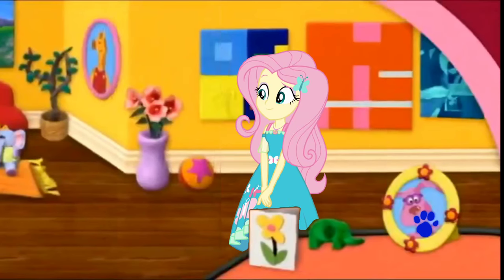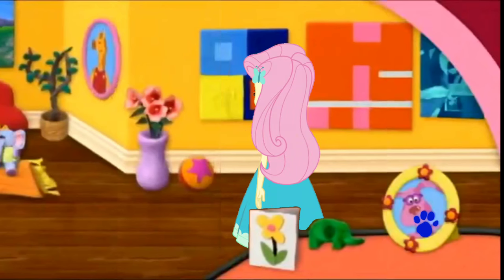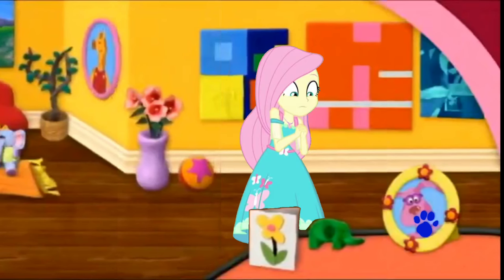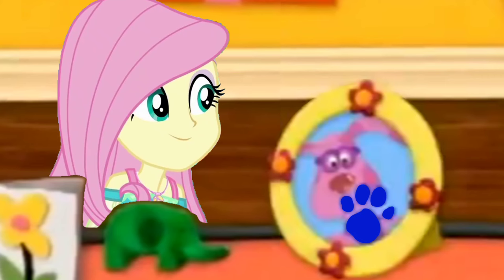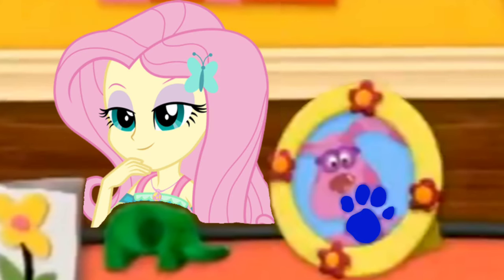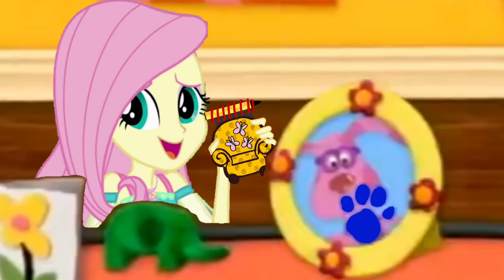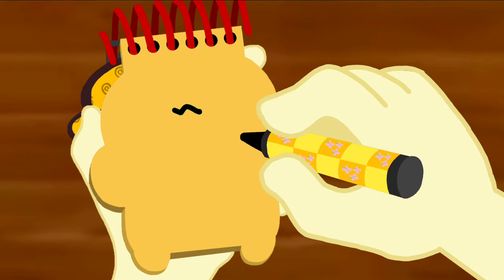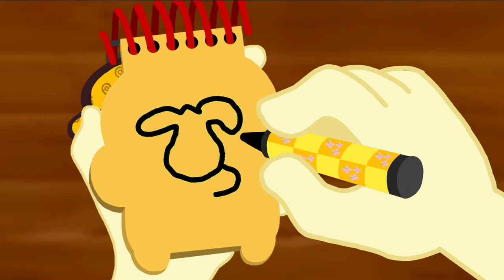Blue's Clues and Fluttershy: How to Draw - Magenta (From 5x29)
Fluttershy (EG) found a clue on this picture of Magenta from 5x29 Magenta's Messages

Credit to DeepPonies (app) for Fluttershy's Voice, Ben Casey, Noah Bisson, CJRoblox, Princess Creation345, Botchan-MLP, BlackGrypOn, SketchmCreations, gmaplay, rupahrusyaidi and all the vector artists from Deviantart